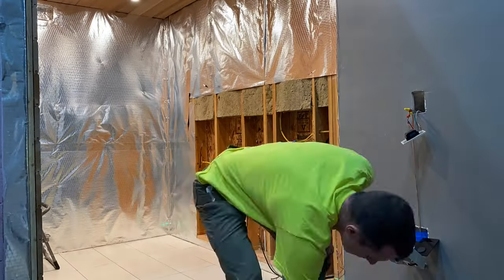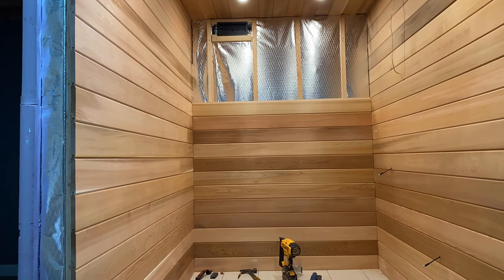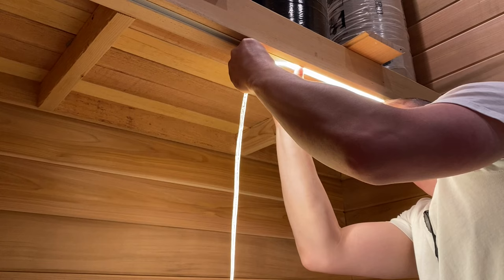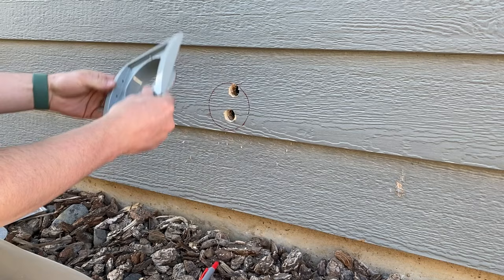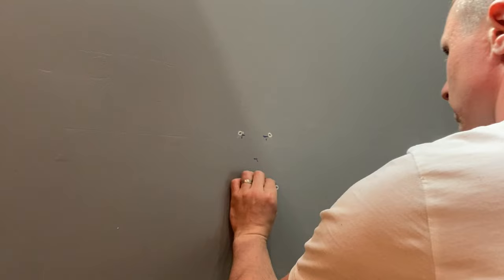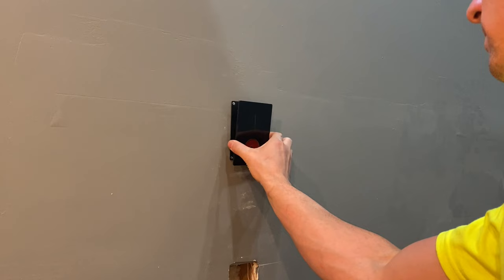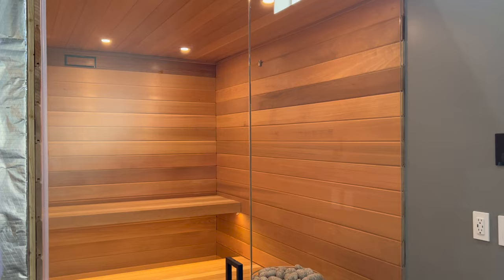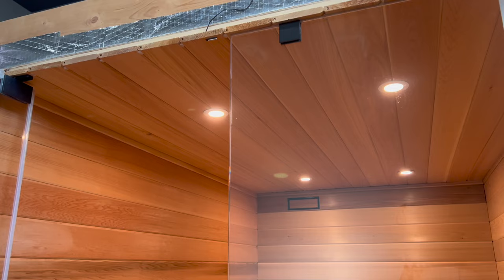Building a Sauna In my Garage part 2 DIY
With all the benefits of sauna use, I decided to build one myself, in my garage. Following my journey in this second part of the project. Part 3 is in the works.

Price Break down: $15,069.98
Clear Cedar Wood: $4,642.14
Heater, rocks, and control unit: $4,840
Electrical (Wires, Conduit, etc): ~$1,000
Insulation: ~$500
Low Iron Glass door and panel with install: $3278.29
Tile floor: $509.55
Misc (Nails, adhesive, etc) : ~$200
Framing: ~$100

HUUM Sauna Heater and control unit

LED Dimmable Driver for Strip Lighting

LED Strip Lighting Channels

Outside Vent Cover

Wire Mesh for vent

Waterproof strip lighting

Stainless Steel Nails

Waterproof Adhesive

Vents That I used.